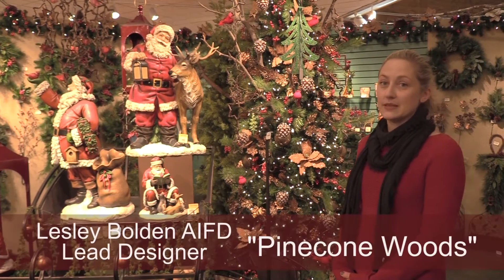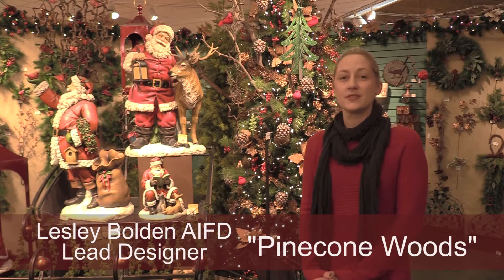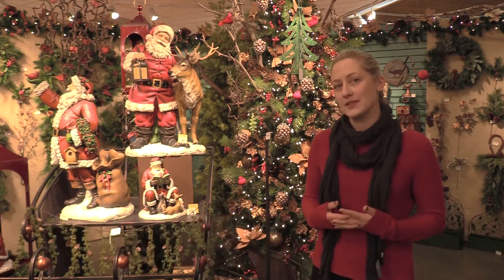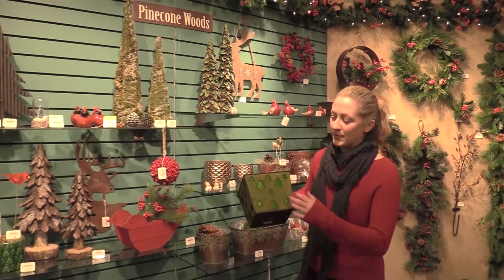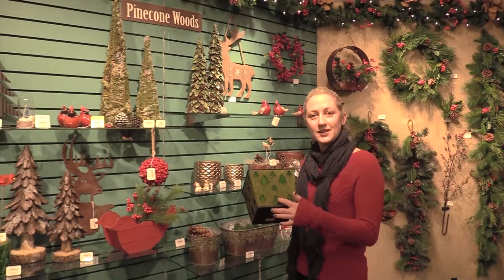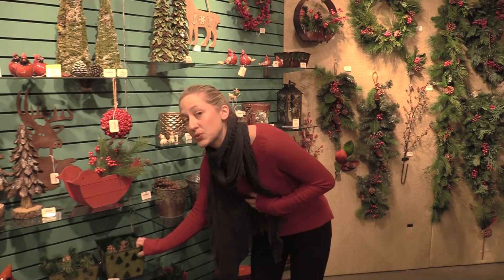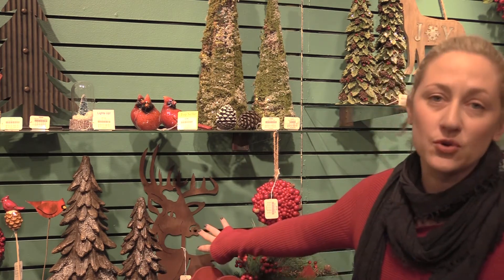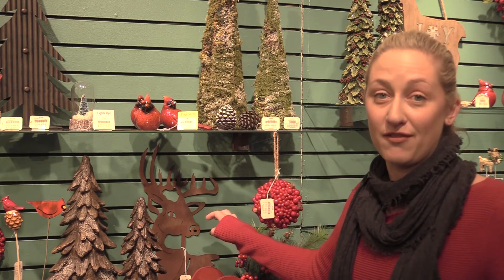Napco's 2018 Pinecone Woods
Napco Imports presents the "Pinecone Woods" 2018 collection!